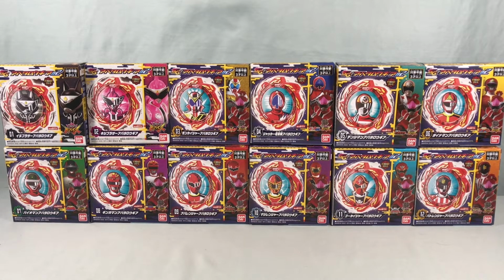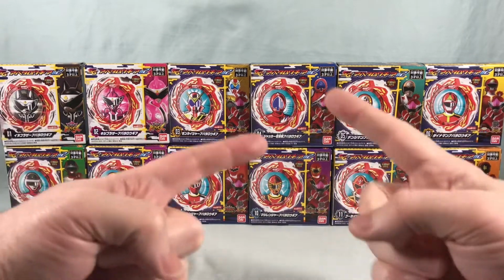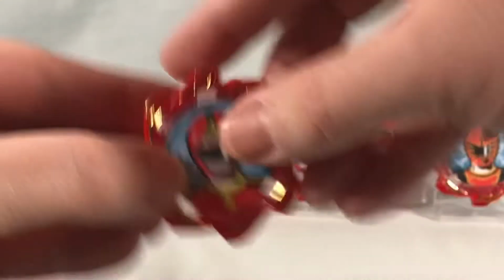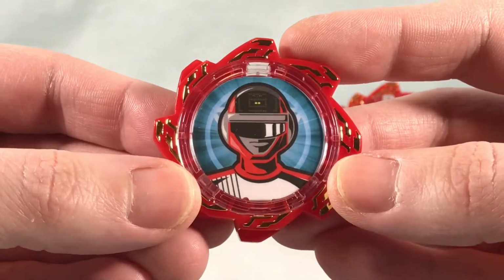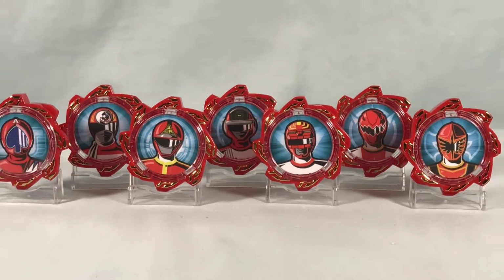Avataro Sentai DonBrothers SG Avataro Gear 02 Review